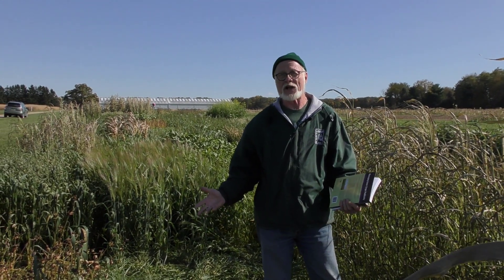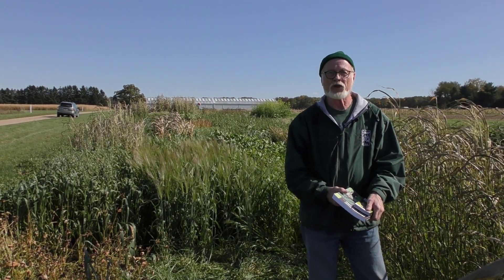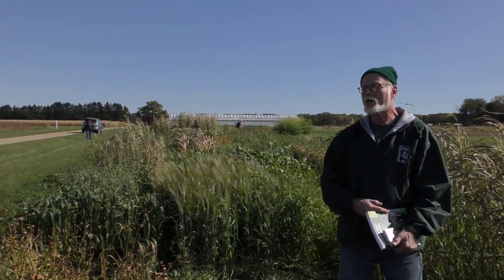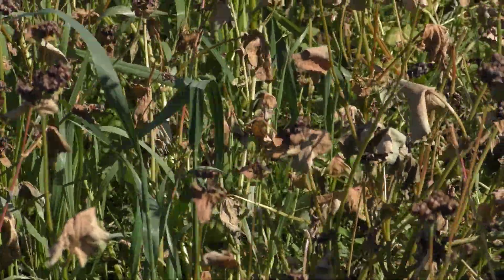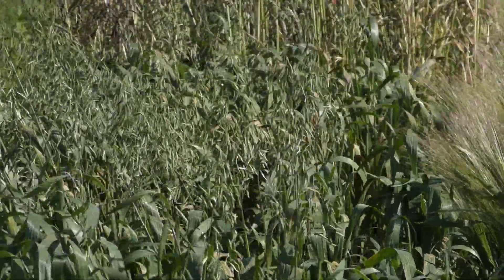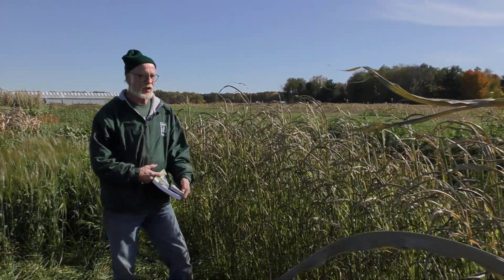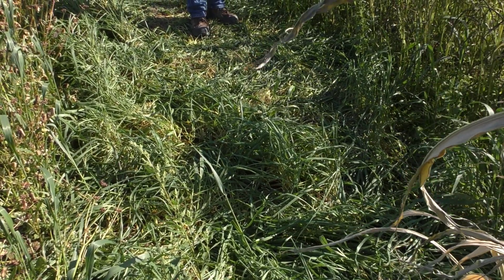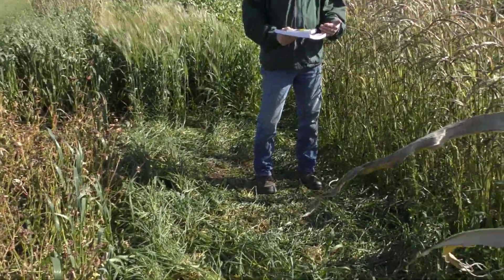Think Like a Plant - Choosing Cover Crops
Michigan State University Extension Educator, Dean Baas, shares information on how to best select a cover crop. Standing in front of the Cover Crop Variety Trials at the Kellogg Biological Station, Dean urges farmers to think about the requirements and life cycle of each species being considered.